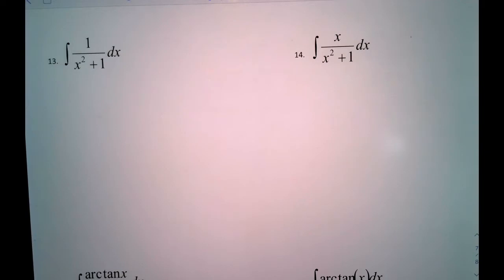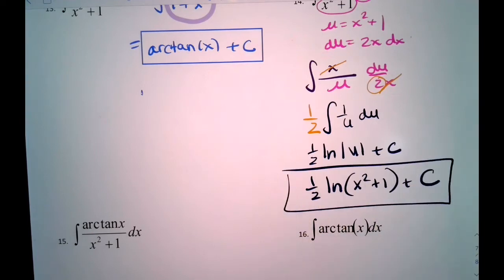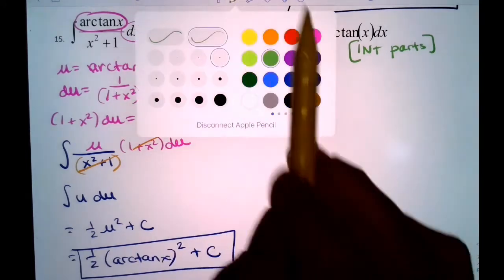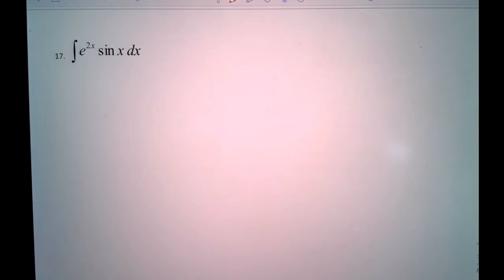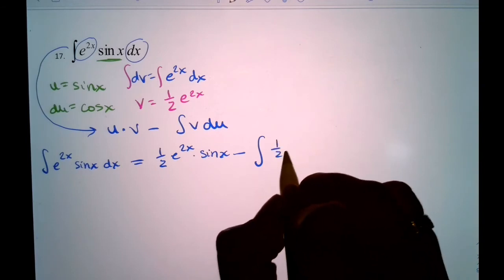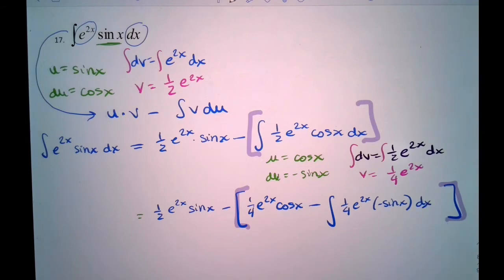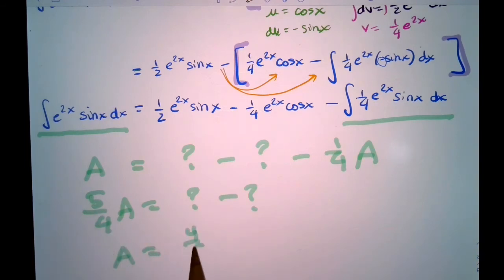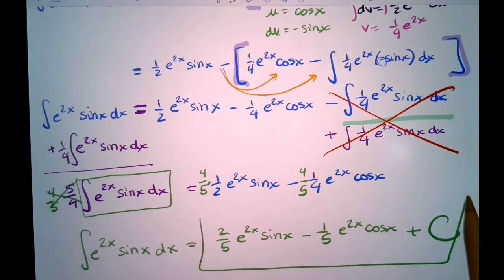Lesson 10 Video 4